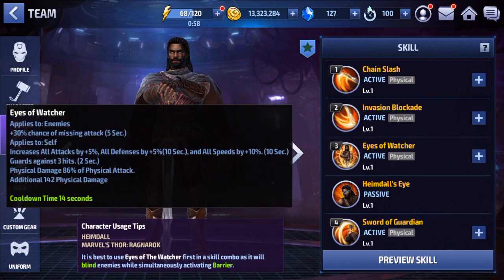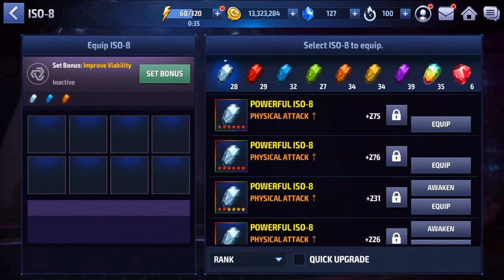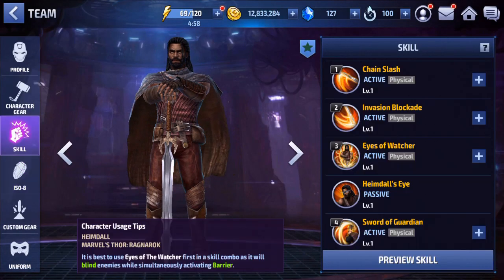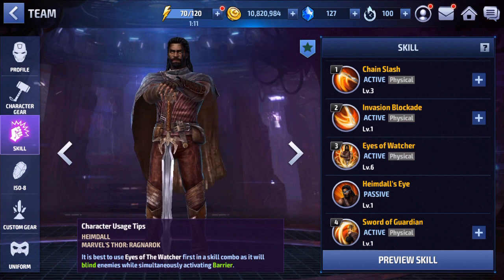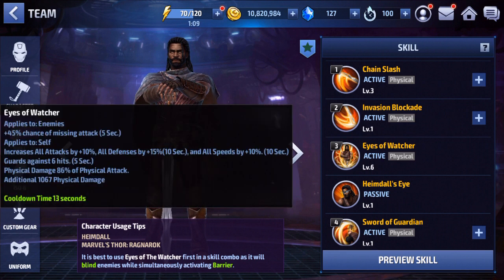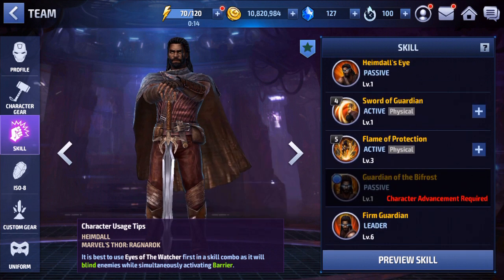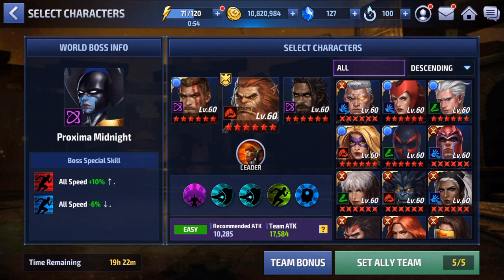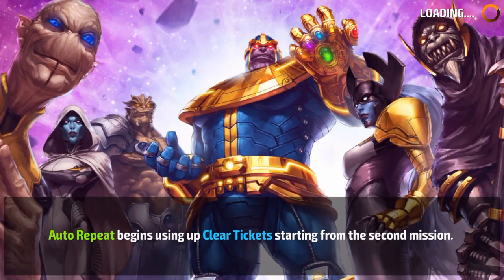Heimdall Rank Up First Impressions and Thoughts (MFF)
Ranking up Heimdall and trying him out for the first time. His skills look cool but he just seems like an average hero to me with nothing really special to move him to the top of you bio selector characters to work on list.